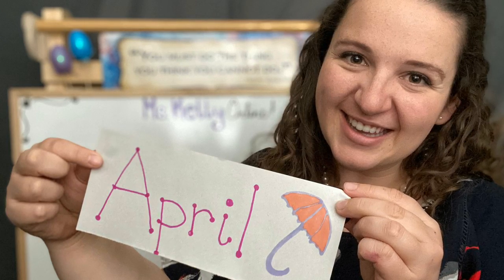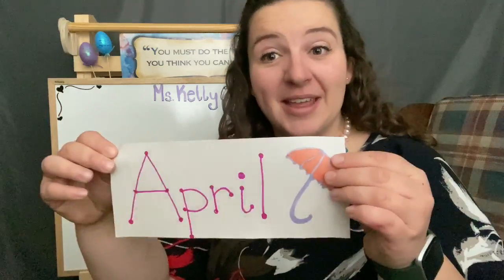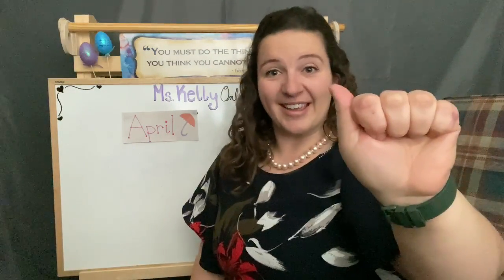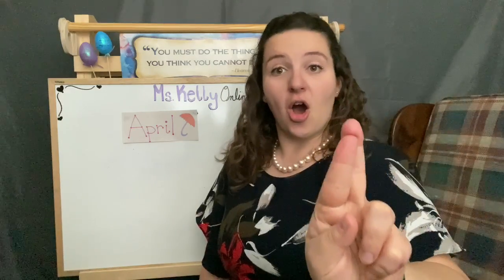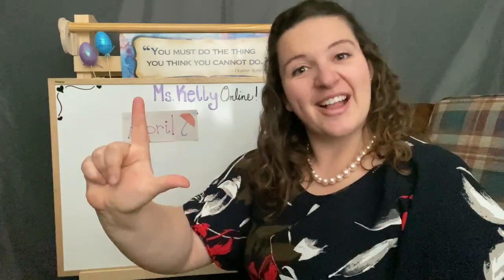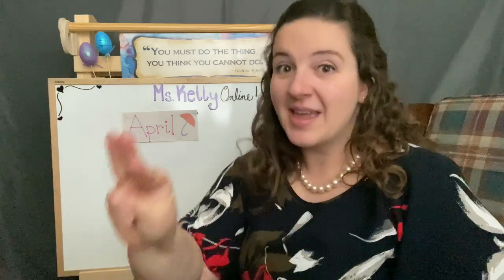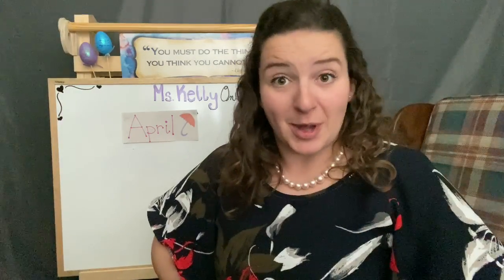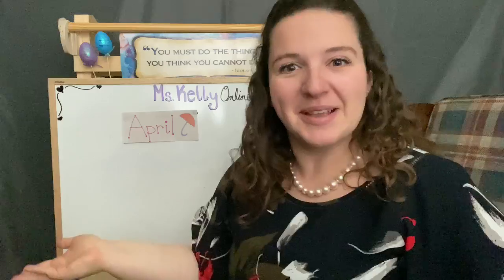What’s the Month? With ASL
Want to learn how to finger spell  the months? Need to brush up on the calendar? Check it out !